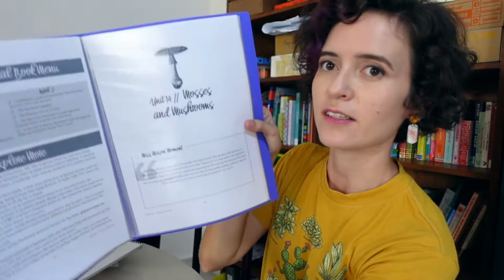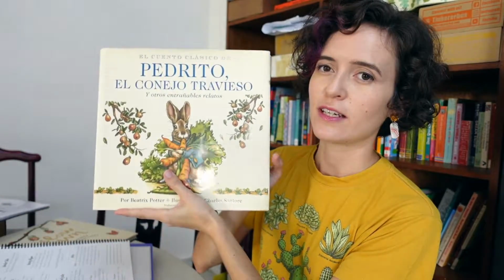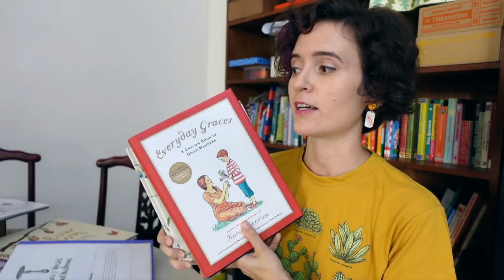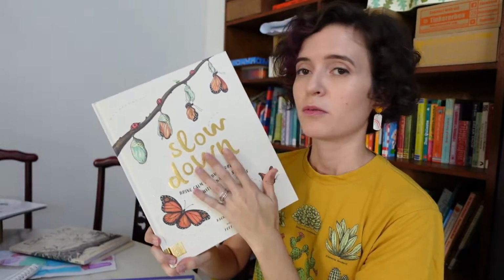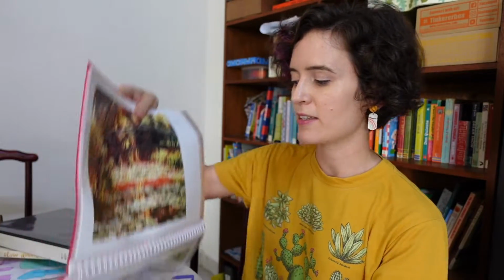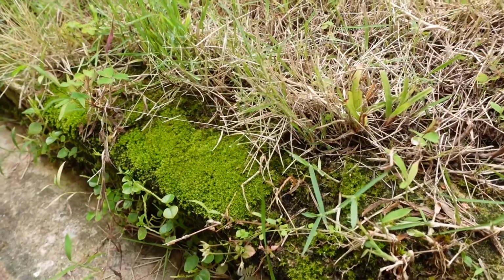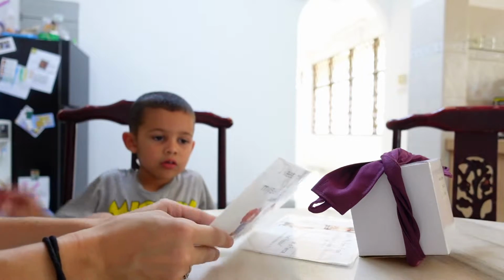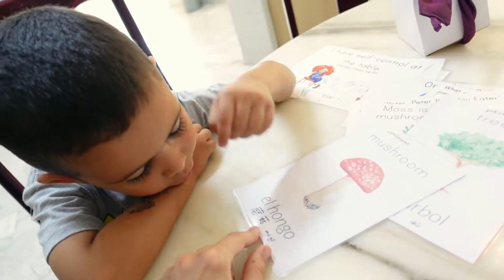Week in the Life Using Gentle + Classical Primer and Nature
In this video, I'm sharing a "week in the life" of using Gentle + Classical Primer and Nature. I'll talk through what using these curriculums looked like over the course of a real week in our homeschool.

Here are some of my other videos on using resources from Gentle + Classical Press: